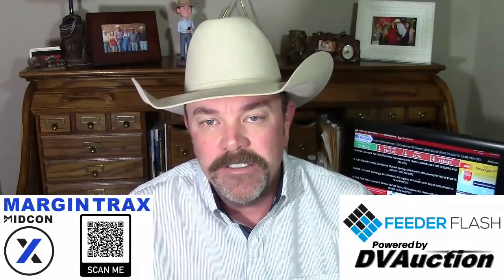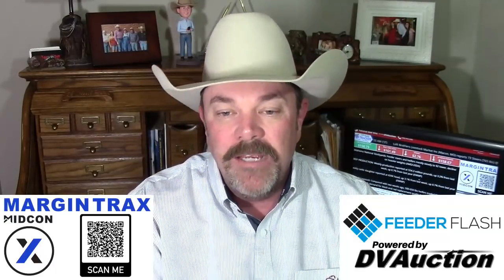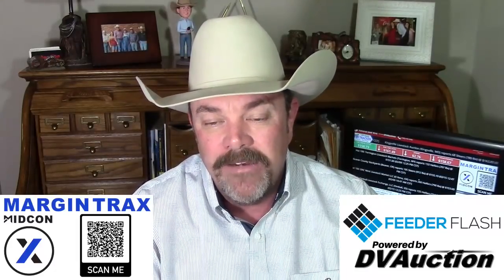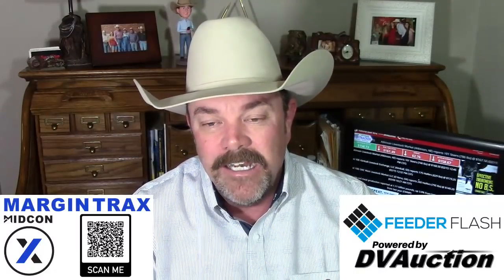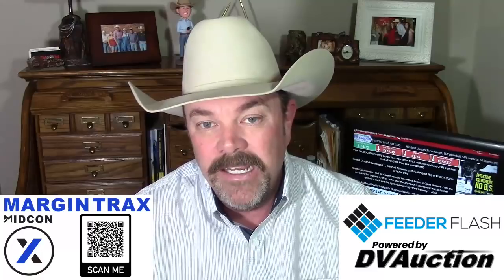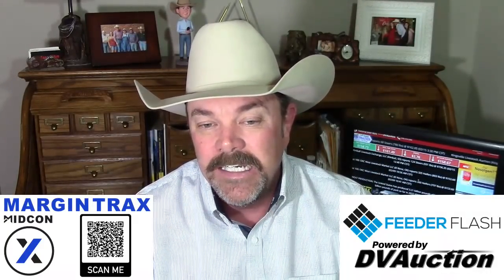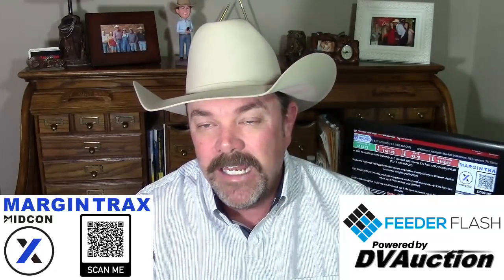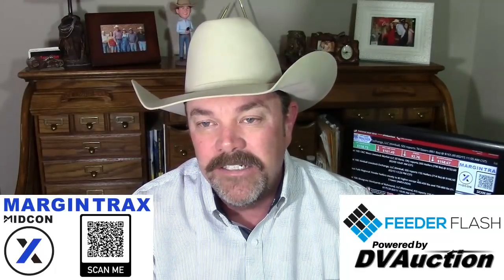Feeder Flash 2/16: Easy Street?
Daily Cattle Market Report for Wednesday February 16, 2022